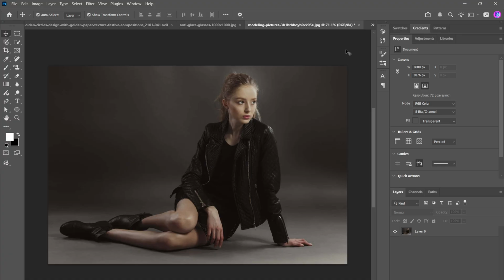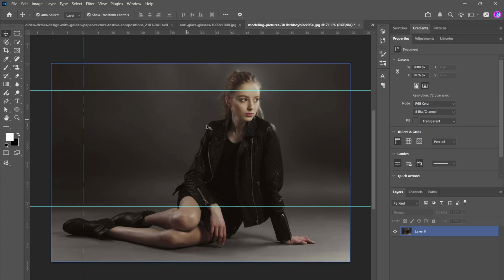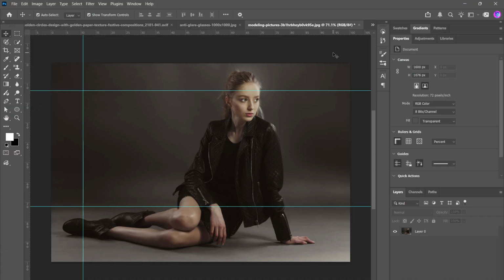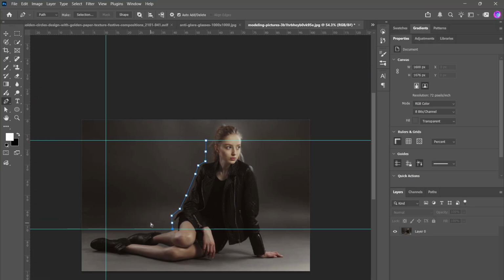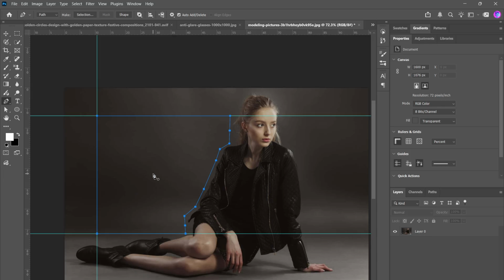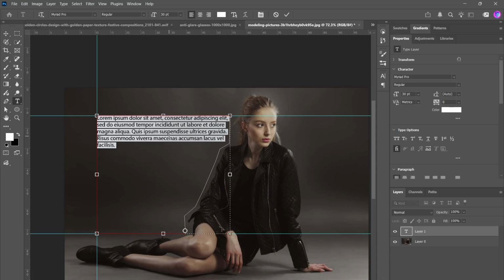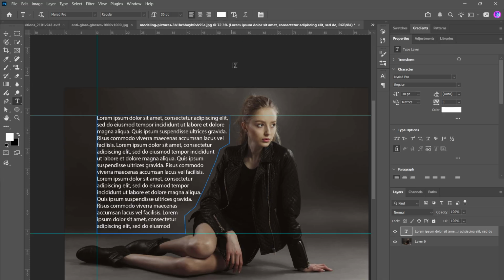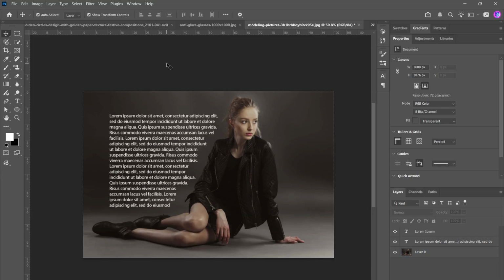1 Minute Photoshop Wrap Text Around Any Image - 2026 Guide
1-Minute Photoshop - Wrap Text Around Any Image

In today's video, I'll show you how to wrap text around any image in Adobe Photoshop. You'll learn how to make text follow the shape of an object, create clean text layouts, and add a professional design effect in just a few simple steps.

In today's tutorial, you'll learn:

✅ How to wrap text around an image in Photoshop
✅ How to use selections and text tools for better layouts
✅ How to make text follow different shapes and objects
✅ Tips for creating professional-looking designs quickly

This beginner-friendly guide is perfect for anyone who wants to improve their Photoshop design skills and create creative text effects for posters, magazines, thumbnails, and social media graphics.